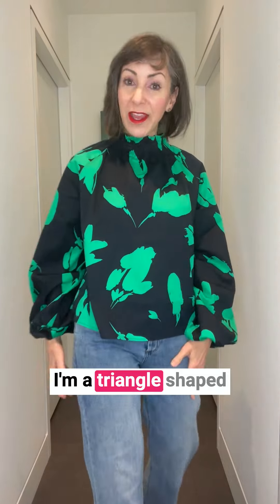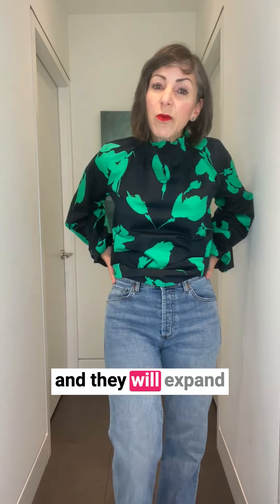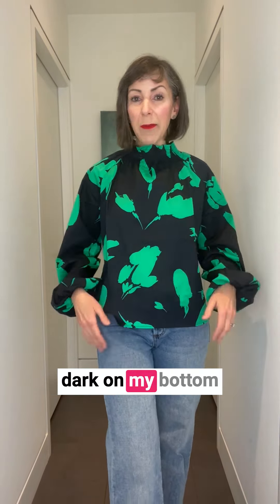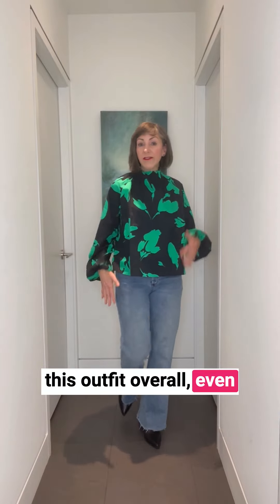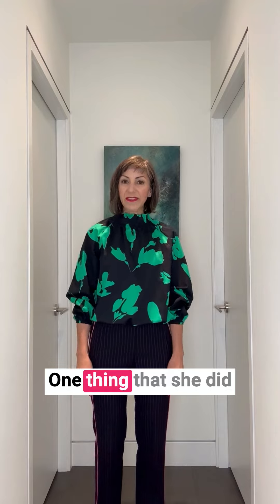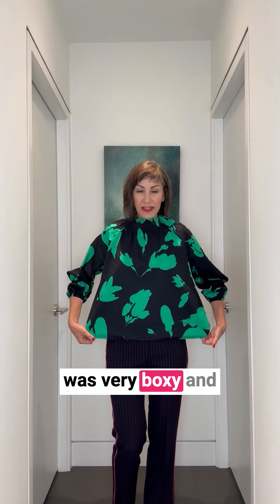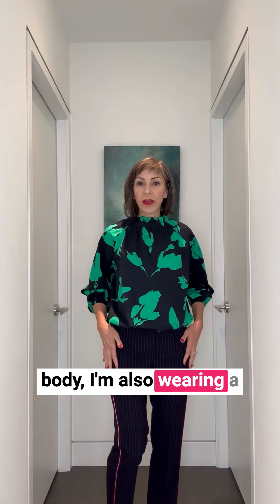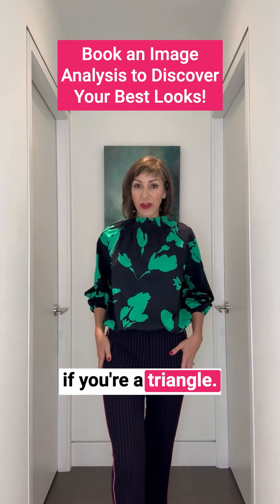Balance Your Body Reel